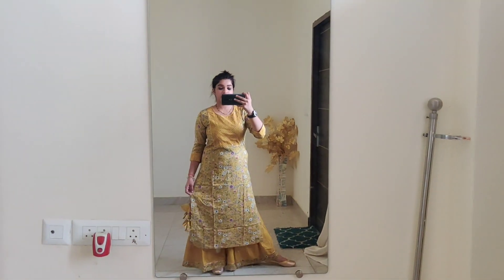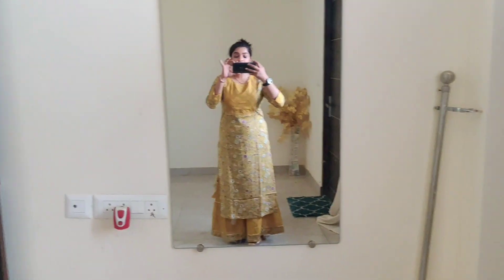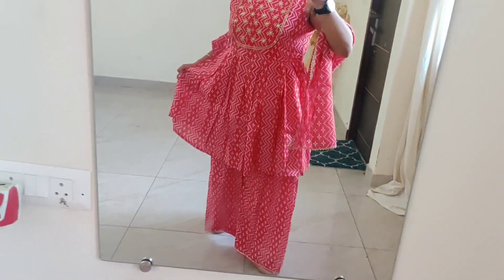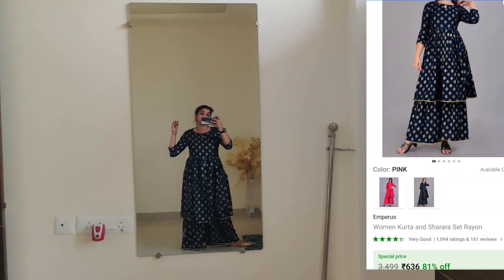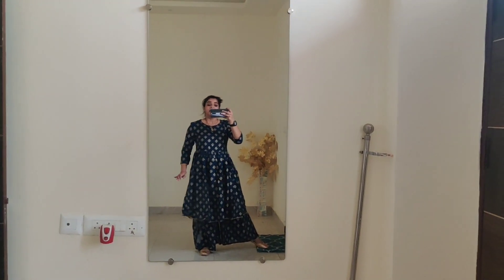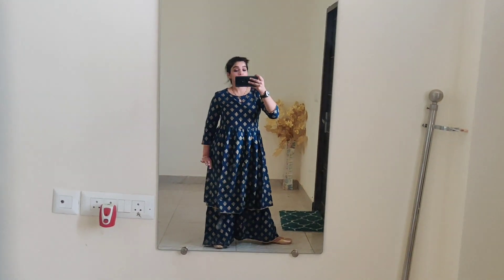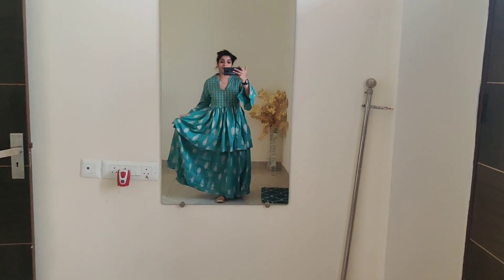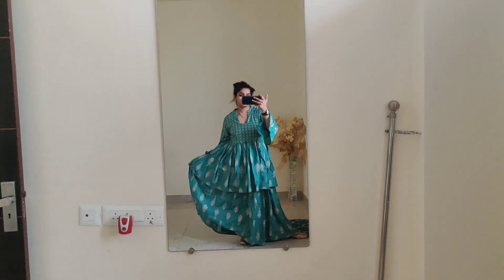Sharara Sets under Rs 799/